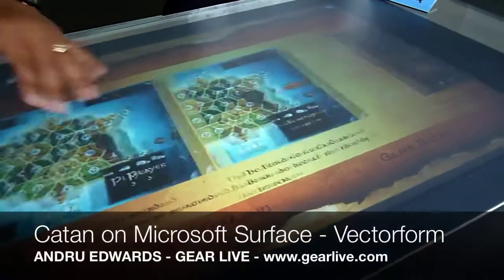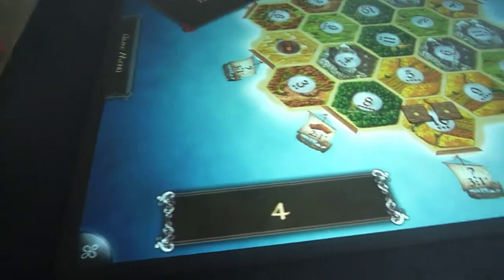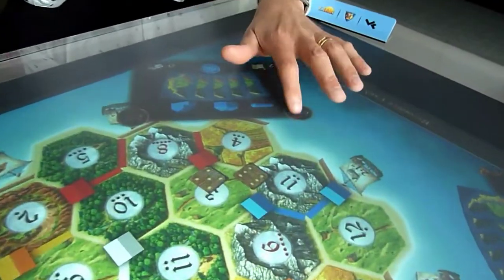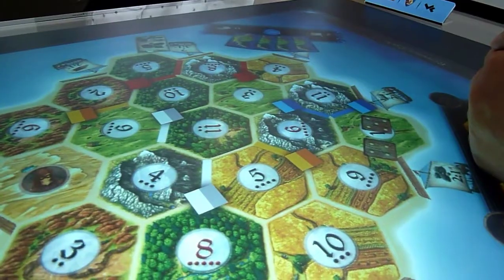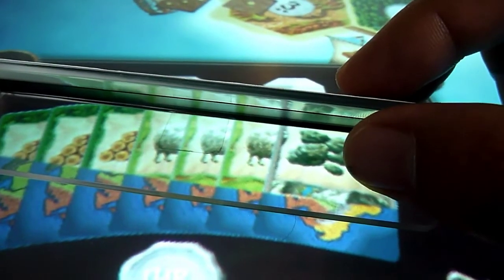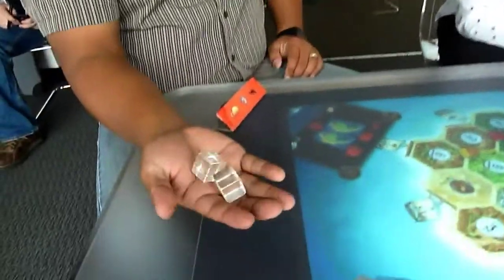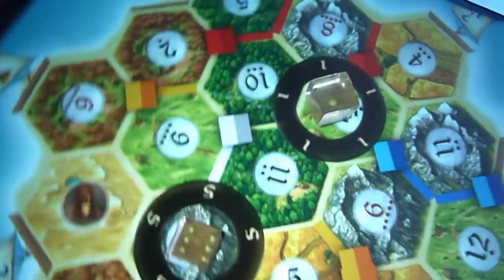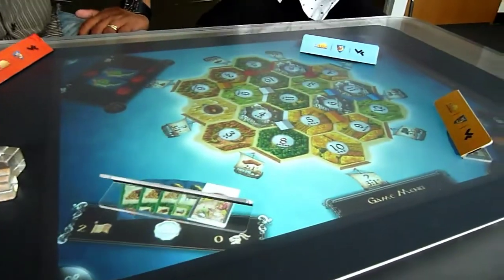Settlers of Catan on Microsoft Surface from Vectorform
- We paid a visit to Seattle's Vectorform, a developer for the Microsoft Surface platform. They gave us a look at their take on Settlers of Catan using the Surface tabletop, and even included a few very cool and interesting real-world peripherals.